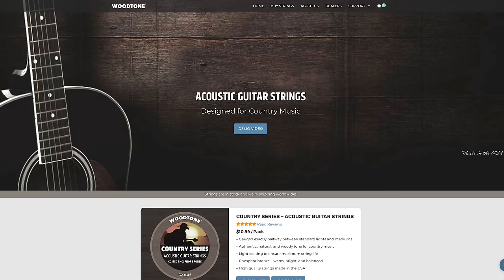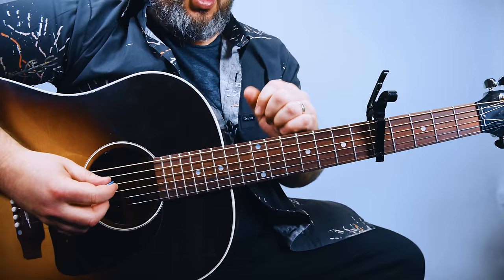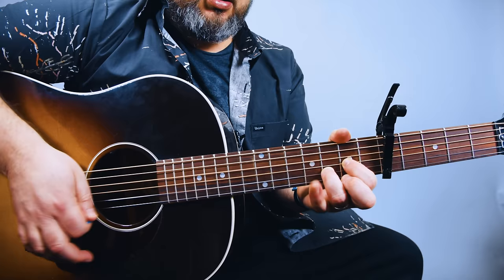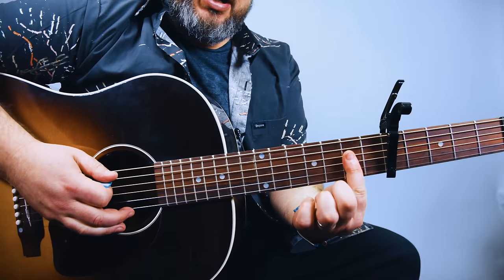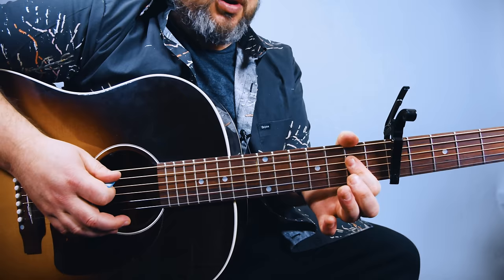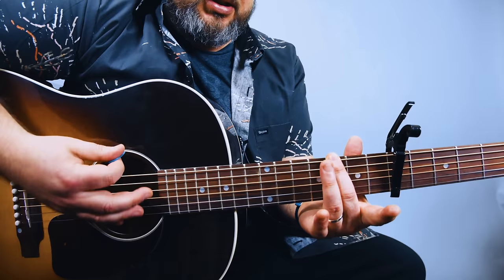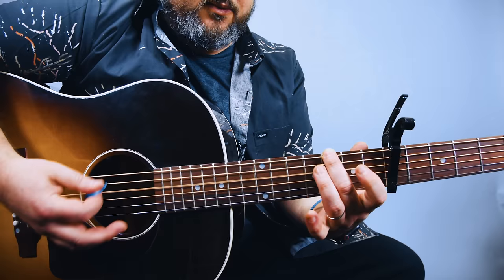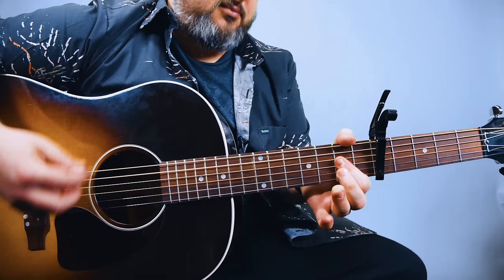Tyler Childers Feathered Indians Guitar Lesson + Tutorial